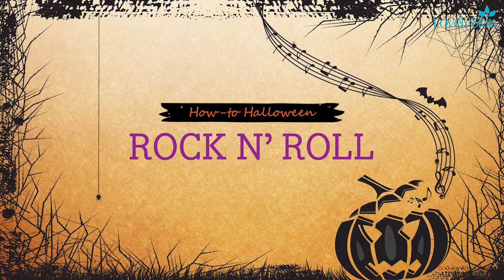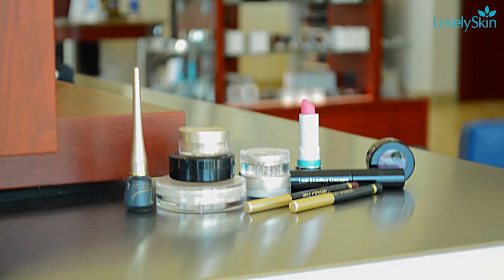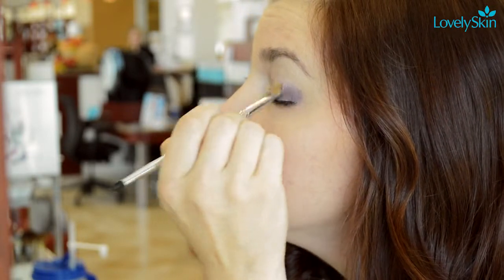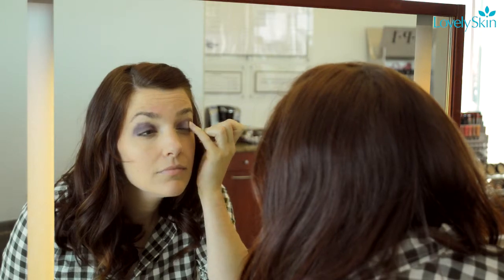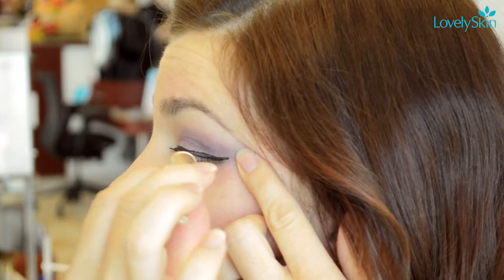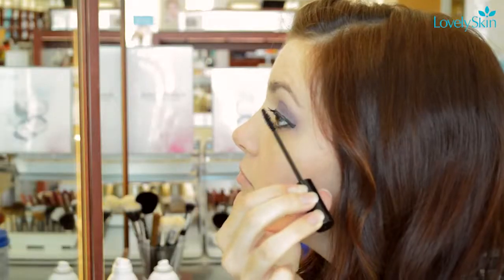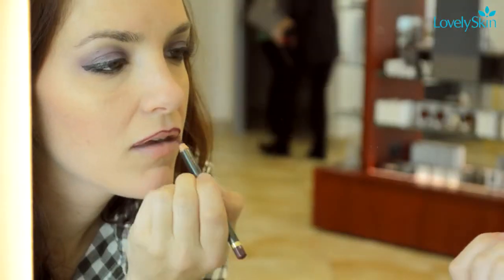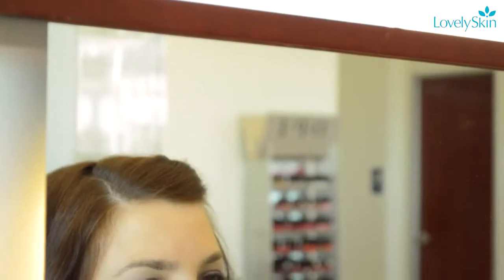How-To Halloween: Rock Star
Channel your inner rock star this Halloween. In this simple Halloween makeup tutorial, we’ll show you how to use bold makeup and metallic shades you already have in your makeup drawer to create a superstar look. Follow these steps and you’ll be ready to rock out all night. Each step is simple enough to do on your own, and you won’t have to be fashionably late!

Polish off your look with a wild hairstyle that’s worthy of rocking out. Give yourself spiky, messy ends with a styling paste or use a thickening hairspray and teasing comb to really turn up the volume. Finally, pick out your favorite rock star outfit. The more spikes, rhinestones and leather, the better. Have fun and don’t forget to rock out.